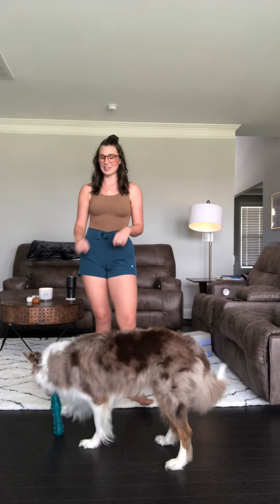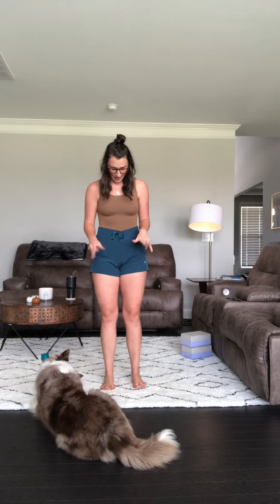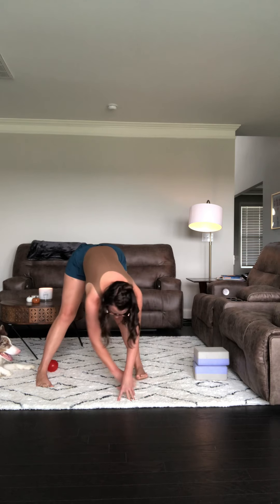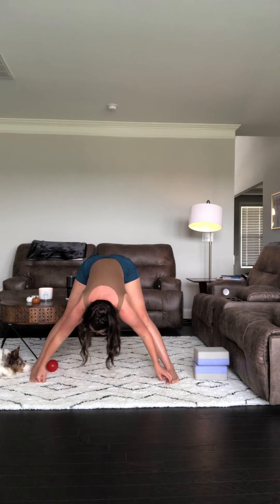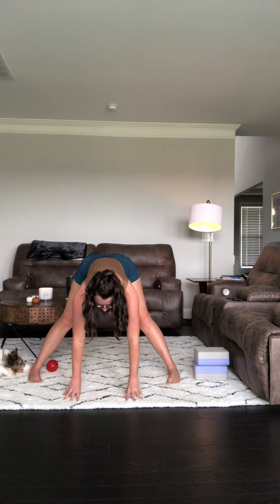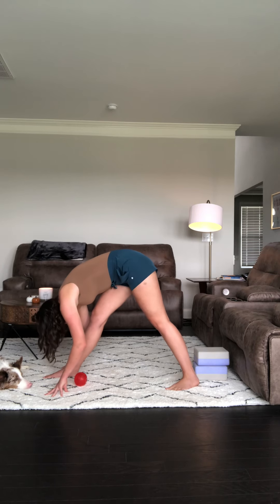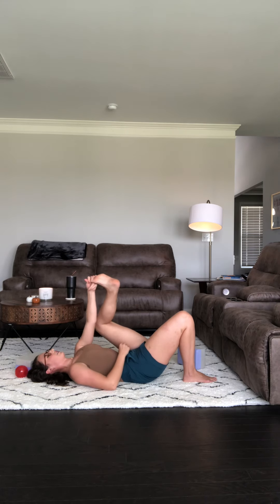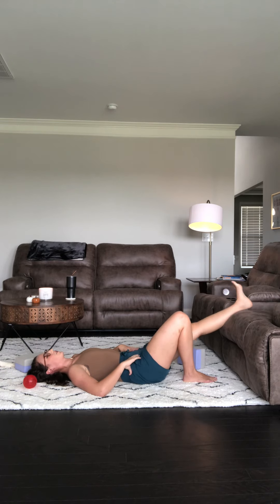|| 20 MINUTE STRETCH|| YOGA WITH RAY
This is a 20 minute yoga stretch! Turn your focus inward and use a 3 count breath to allow your mind to slow down and body relax. Accessible for all levels!